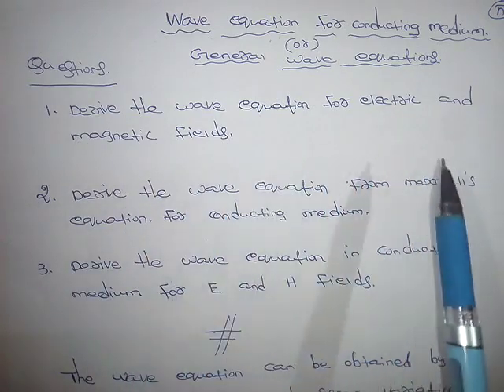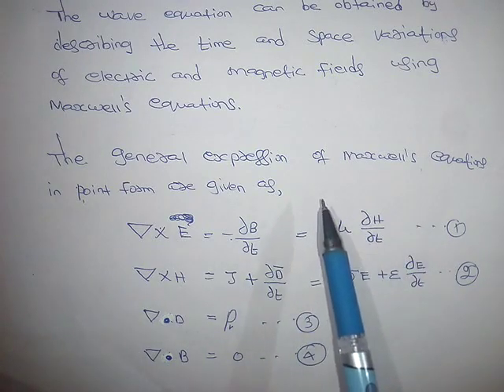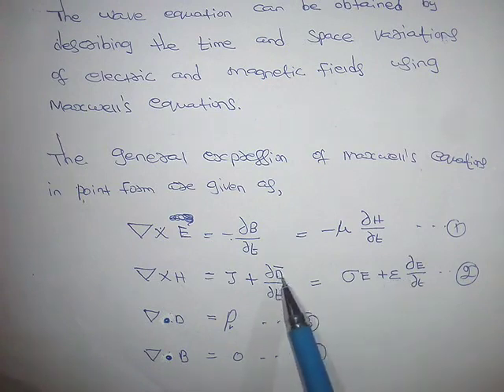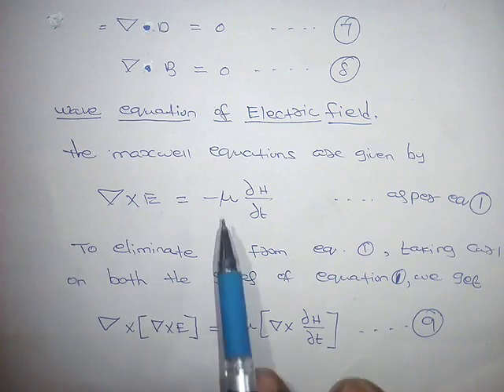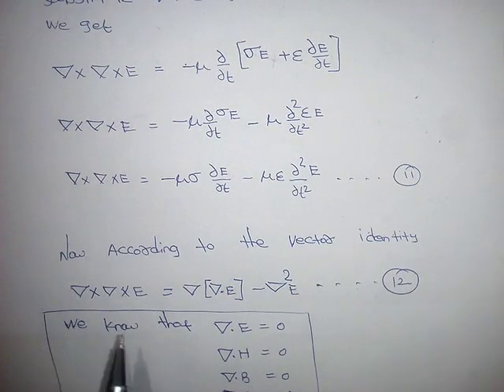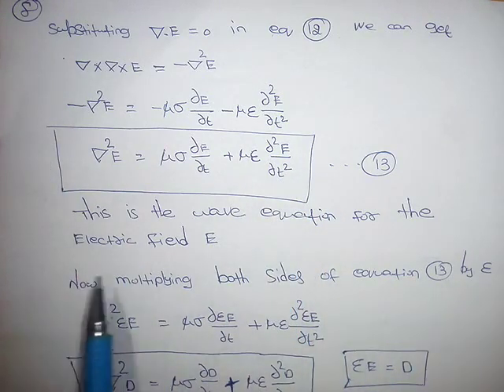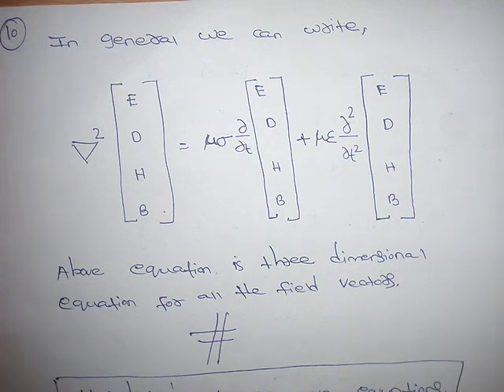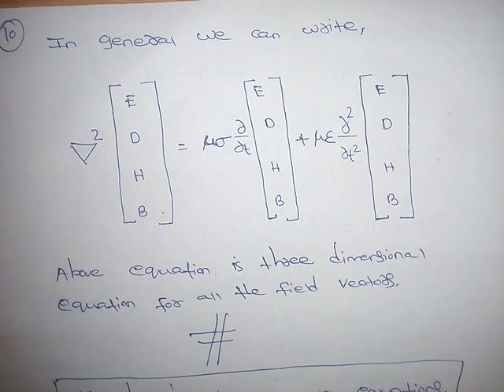EC8451-unit V lec02 wave equation of conducting medium - in tamil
wave equation of conducting medium is explained in tamil for anna university students. subject EC8451- electromagnetic fields.